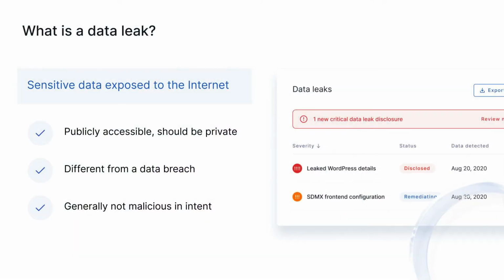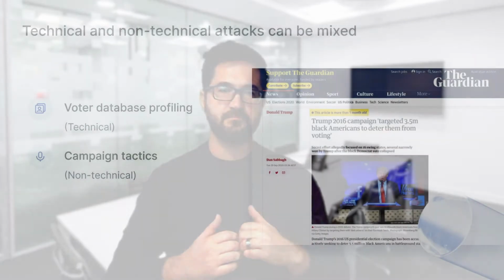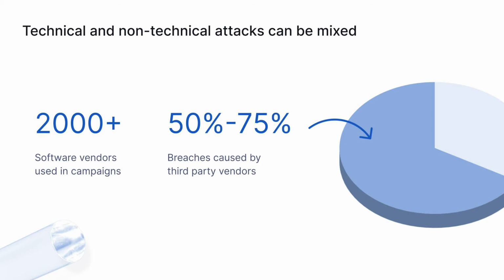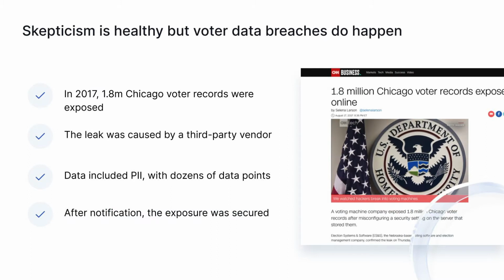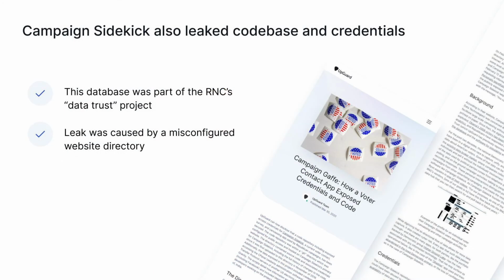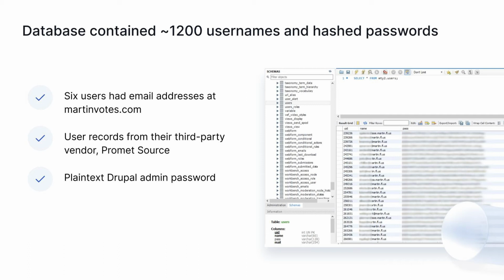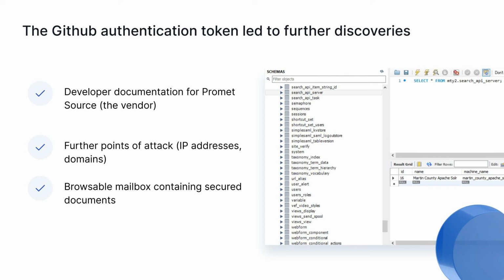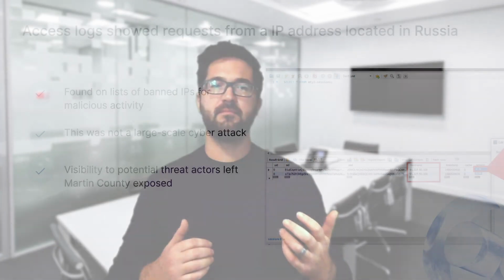Election Security and Data Leaks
Data leaks and breaches can affect our elections. It's not always obvious what is, and isn't a breach. Misinformation about data leaks can be weaponized against voters. Confusion and panic can distract us from the real issues. Join UpGuard's VP of CyberResearch, Greg Pollock, as he discusses these problems and more. Greg gives us a live case study of a recently secured breach that involved election officials.